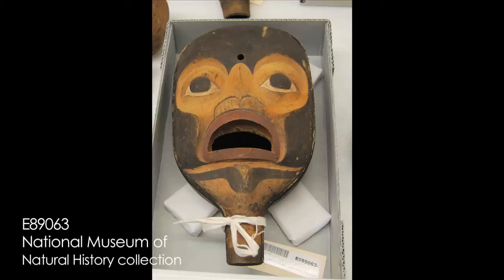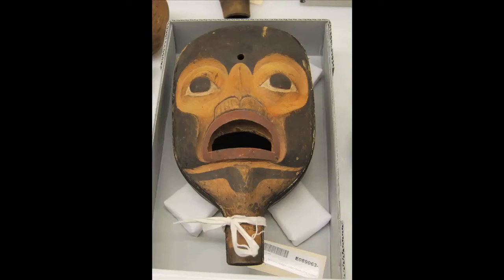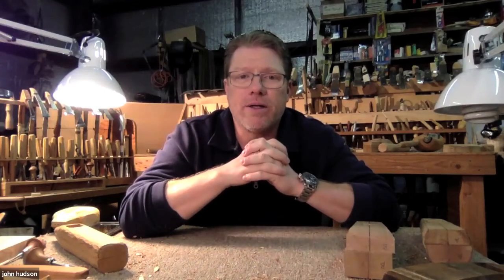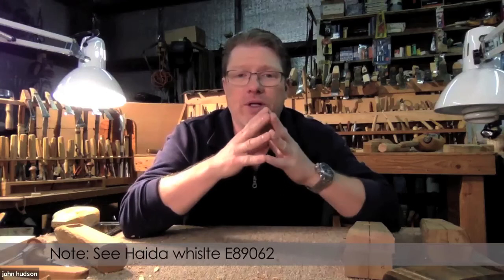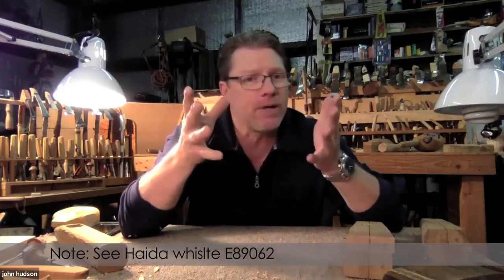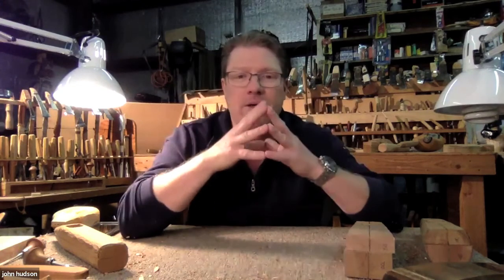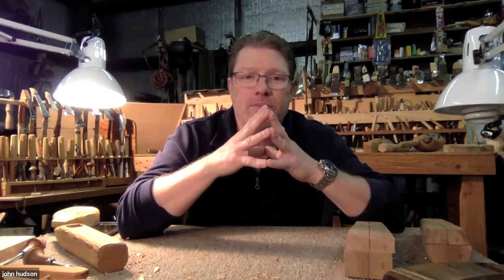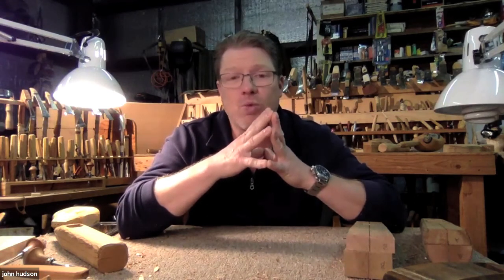Haida whistle (E89063)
In this video, Master Tsimshian artist John Hudson of Metlakatla, Alaska, talks briefly about a Haida whistle or squawker from the National Museum of Natural History collection (E89063). He studied and photographed it during a collections research trip through the Artist Leadership Program of the National Museum of the American Indian. This heritage piece was made by a Haida artist in village of Skidegate, Haida Gwaii (Queen Charlotte Islands) and was collected in 1883. To see the collection record and additional photos, click this link.

Photo by John C. Hudson, courtesy of John C. Hudson